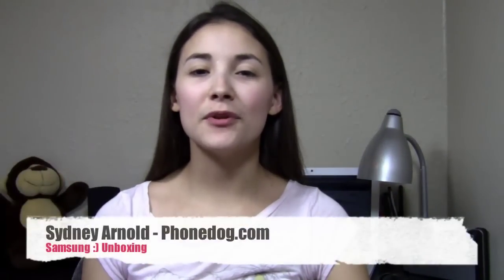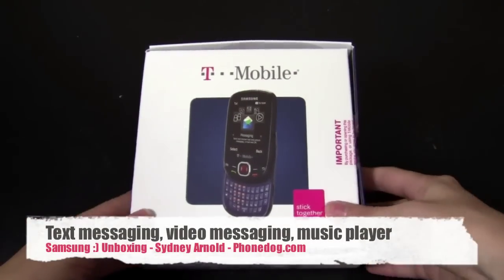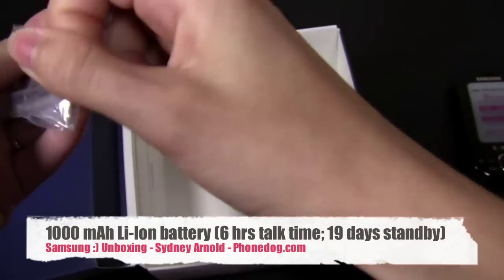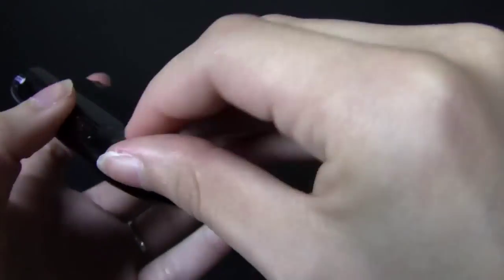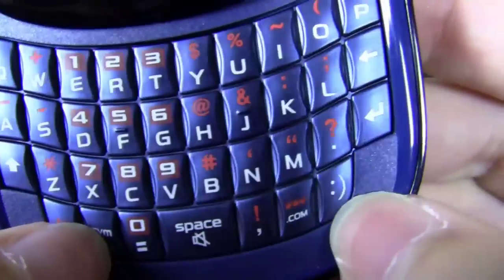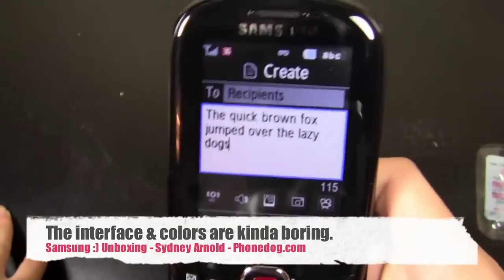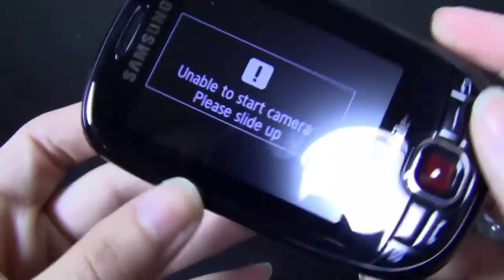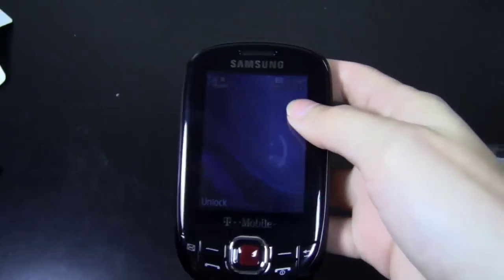Samsung Smiley :) Unboxing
Samsung Smiley :) Unboxing by sydney

Sydney unboxes the :), a messaging device from T-Mobile. It features a 1.3 MP camera, full QWERTY keyboard, and access to music, web, and e-mail.